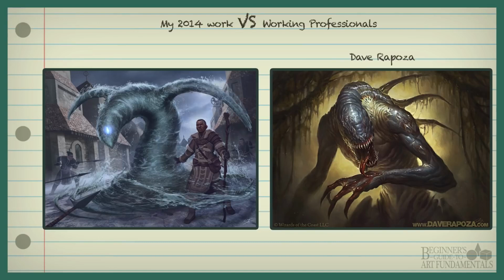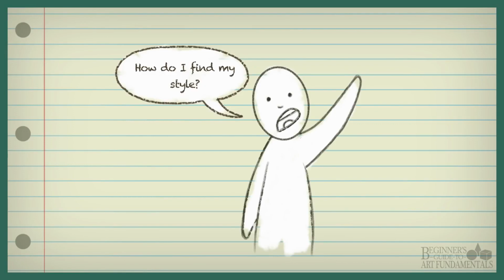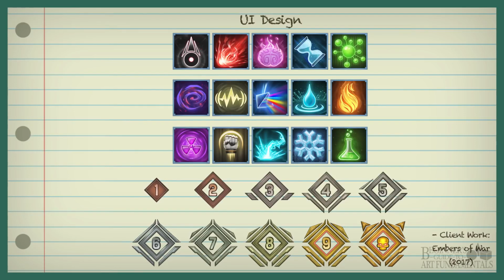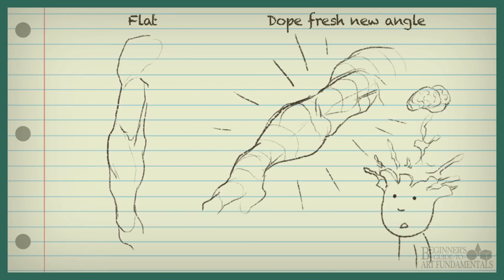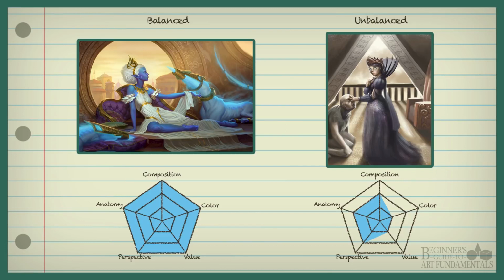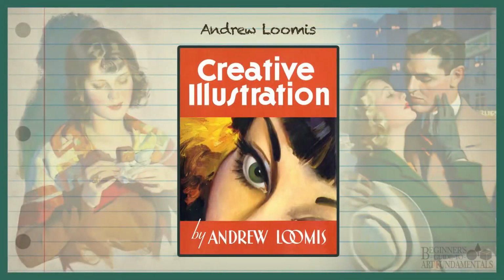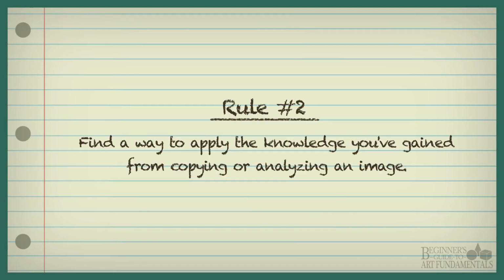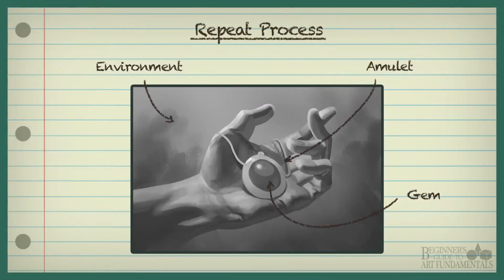Ep 1 Getting started